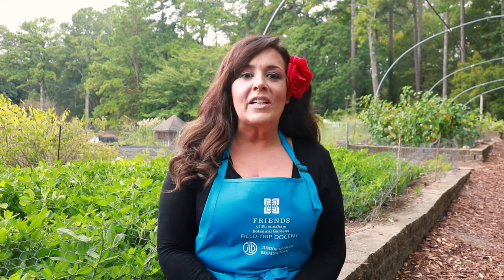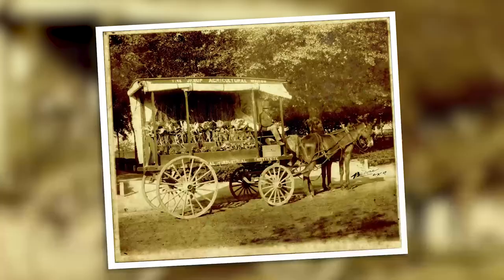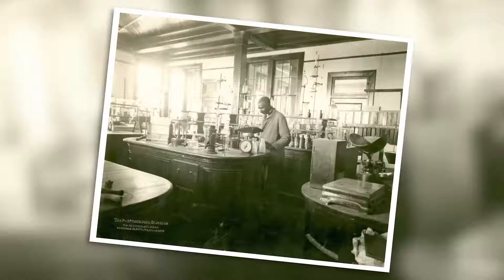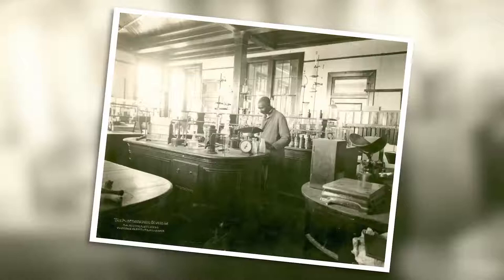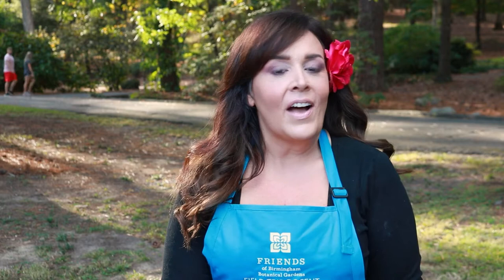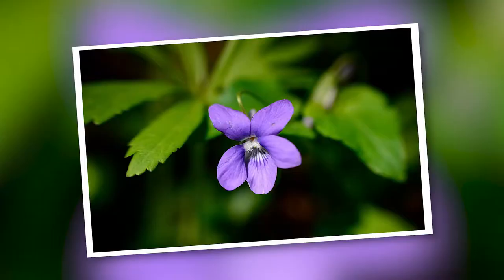George Washington Carver Garden | Discovery Field Trip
Join Junior League of Birmingham Volunteer CeCe Todd as she explores Birmingham Botanical Gardens' George Washington Carver Garden. You will examine Dr. Carver's life and his unique contributions to science, observe CeCe harvest peanuts and sweet potatoes, and identify other edible plants!

Looking to dig deeper? Request teaching resources by visiting

About Birmingham Botanical Gardens:

Since 1962, Birmingham Botanical Gardens has welcomed visitors from across the region and around the world to explore the Gardens' botanical treasures; enjoy nature; and learn about plants, gardening, and the environment. The Gardens' 67.5 acres contain more than 12,000 plants showcased in 28 gardens inspired by culture, nature, and collections. A facility of the Birmingham Park and Recreation Board, the Gardens is the result of a successful public/private partnership between the City of Birmingham and the nonprofit Friends of Birmingham Botanical Gardens, a mission-driven membership organization that seeks to protect, nurture, and share the wonders of the Gardens.

You can help keep the Gardens growing during this unprecedented time by becoming a friend of the Gardens. to explore seven membership levels (including newly enhanced member benefits).